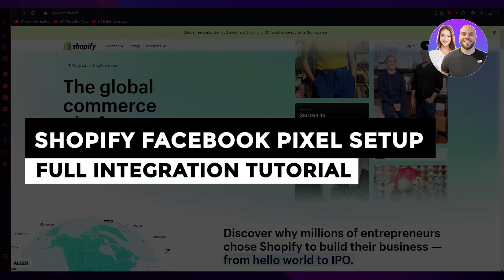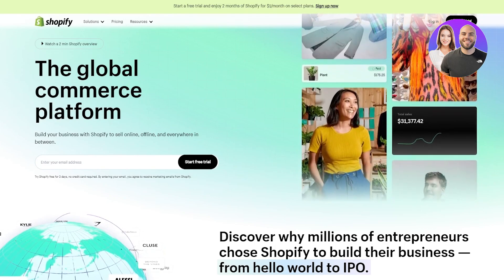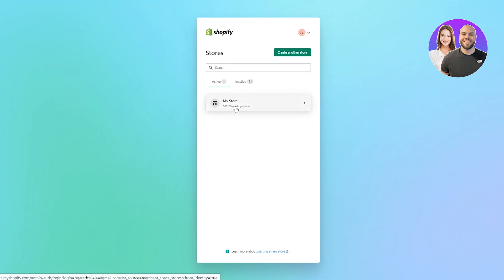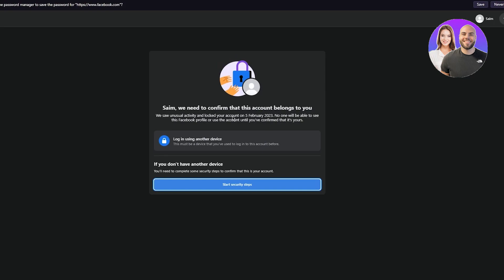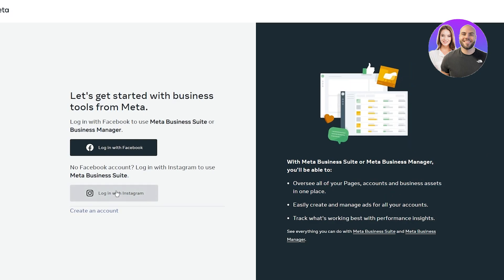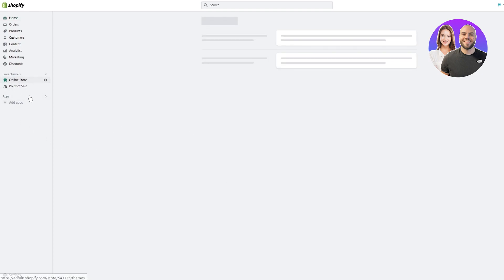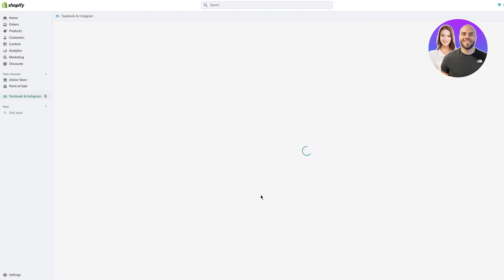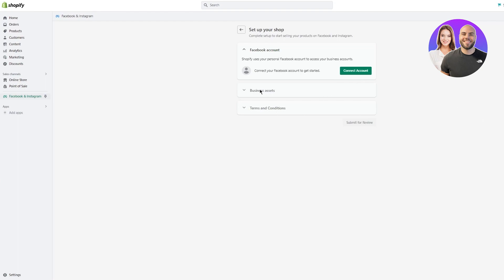Shopify Facebook Pixel Setup & Integration Tutorial 2025 (For Beginners)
In this video we show you Shopify Facebook Pixel Setup & Integration Tutorial.  It is really easy and learn to do it by following this tutorial.